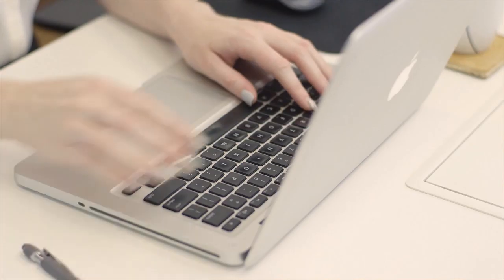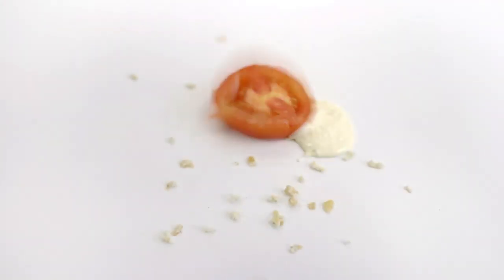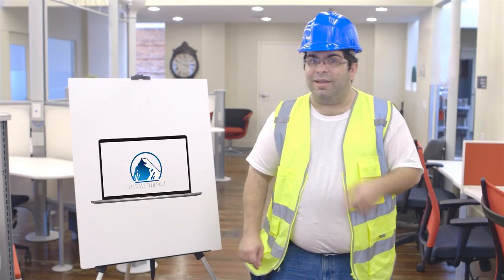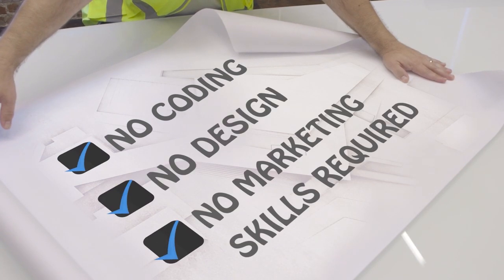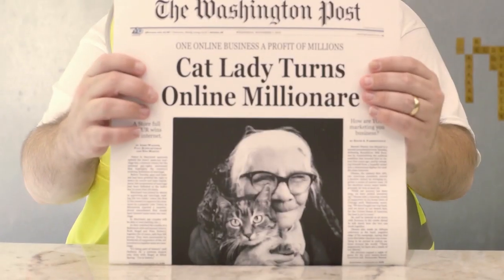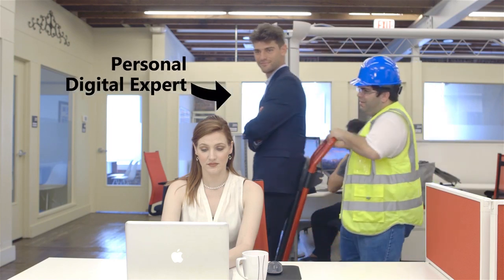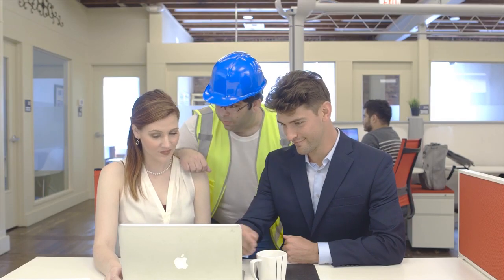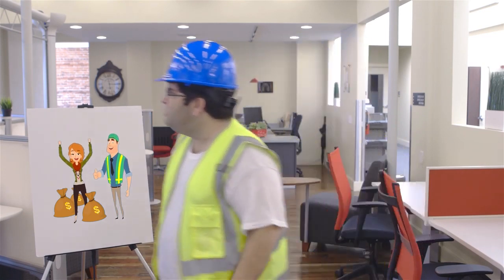Build Your Empire with ThemeK2 Official Video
It is for knowledge and education. ThemeK2 :: All-New Website Builder & Marketing Powerhouse.